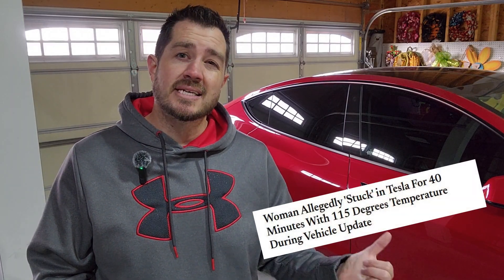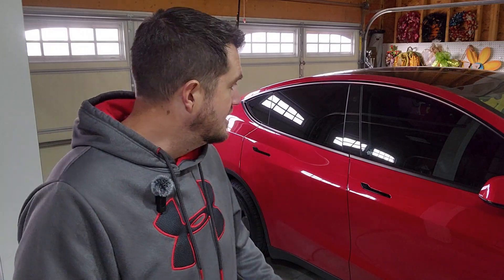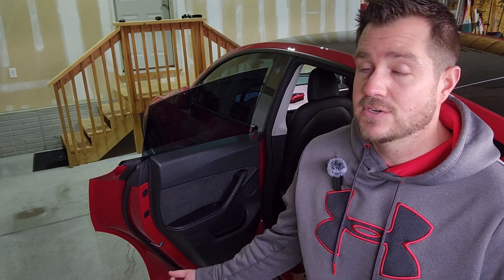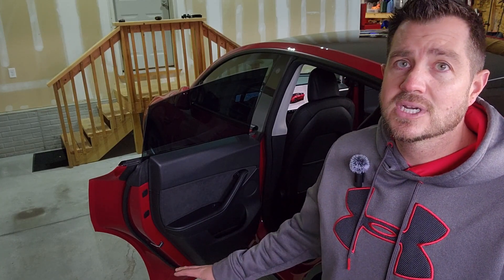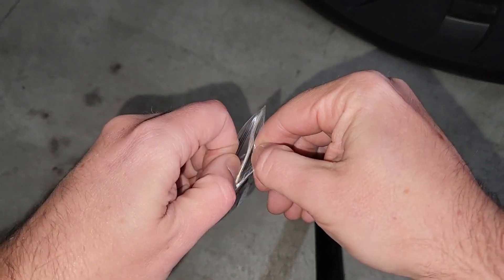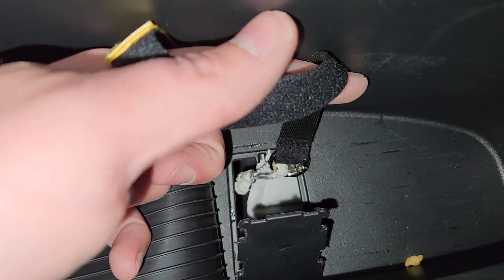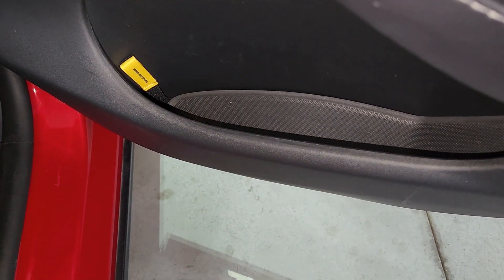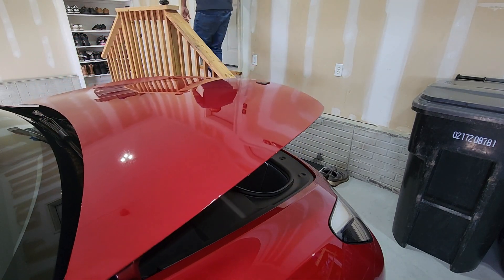Tesla Door Safety Explained: Installing Emergency Release Pull Cord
Learn how to use the emergency release handles on the doors of your Tesla! In this video, I go over how to manually open the front and rear doors in case of a power failure, accident, or emergency. This essential safety feature ensures that you and your passengers can exit the vehicle safely, even during emergencies. Understanding how this works is crucial for all Tesla Model Y and Model 3 owners. I also add a manual door release pull cord to the rear doors of my Tesla Model Y. Watch now to be prepared for anything!

Make sure to share this information with your family and your passengers!